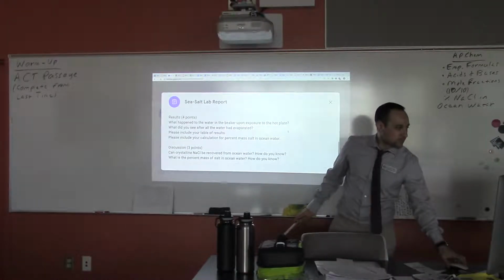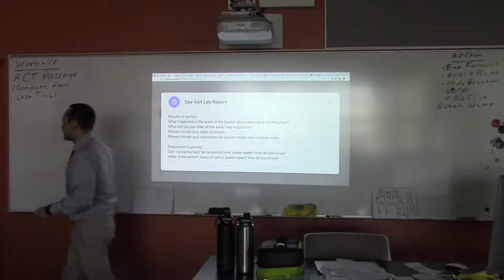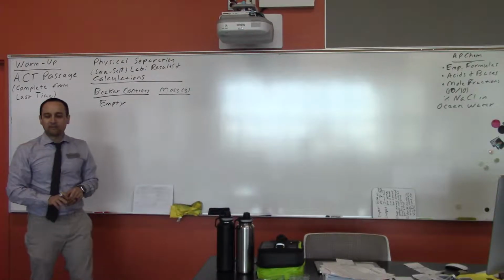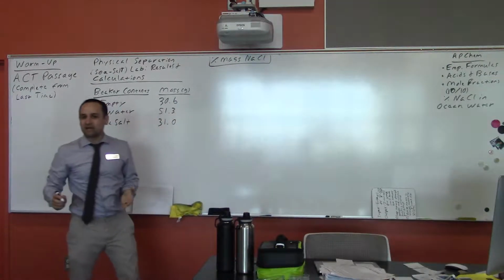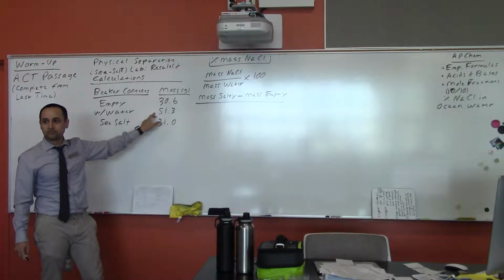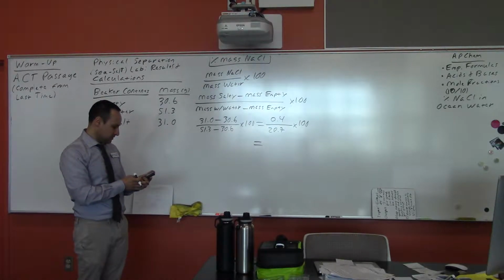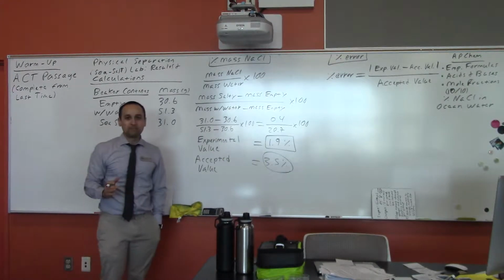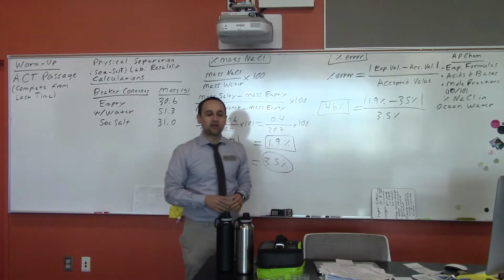Physical Separation Lab: Introduction and Results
This lecture discusses the intro and results sections of the Physical Separation (AKA Sea Salt) Lab.